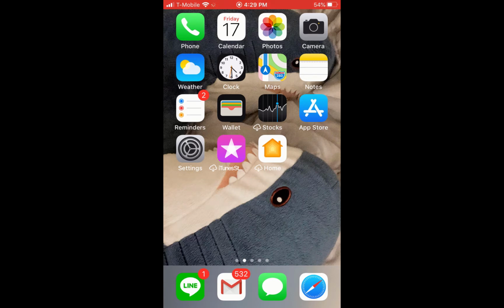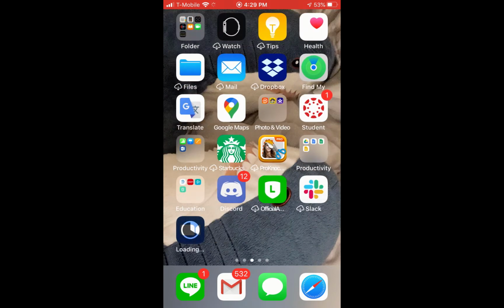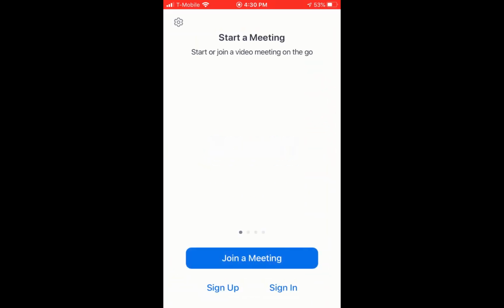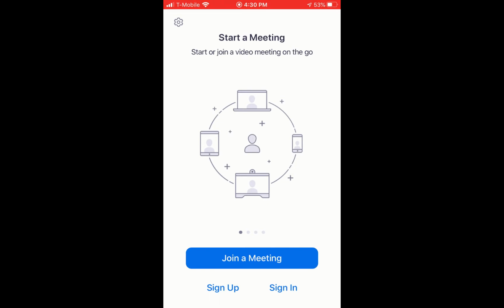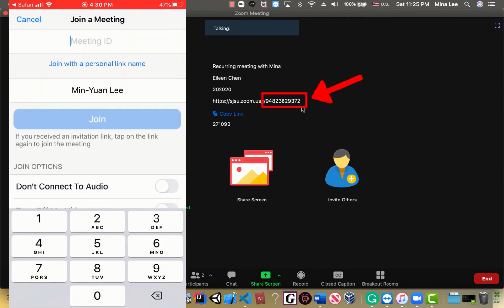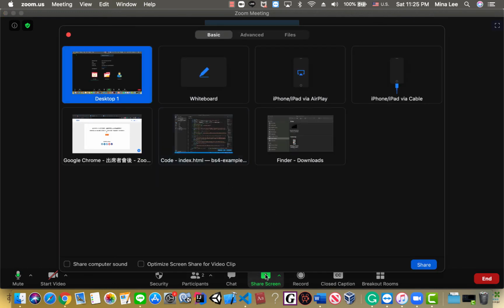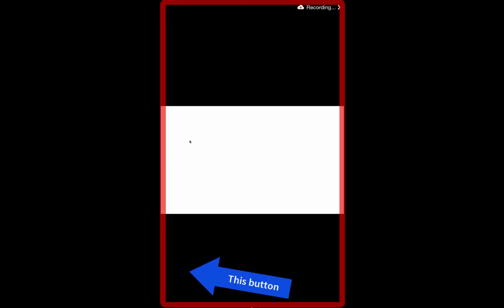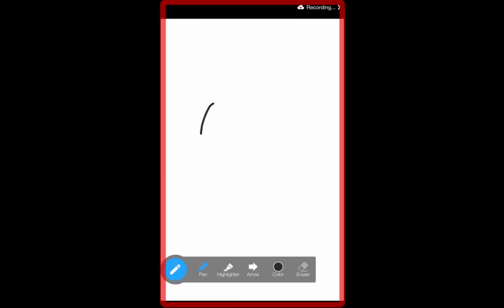Zoom: How to use an iphone to annotate the whiteboard